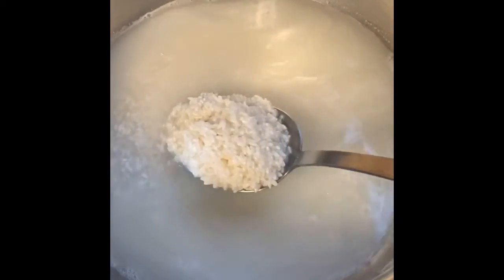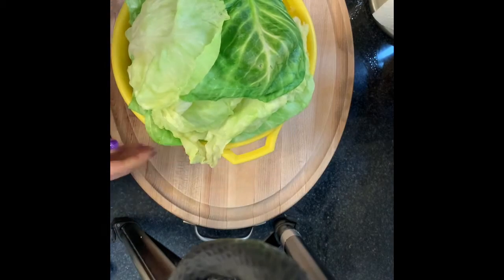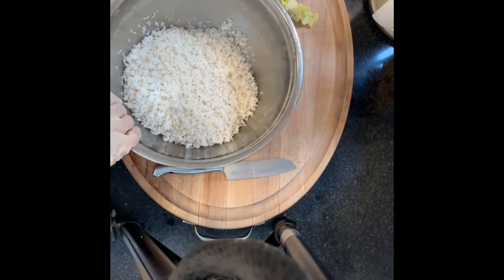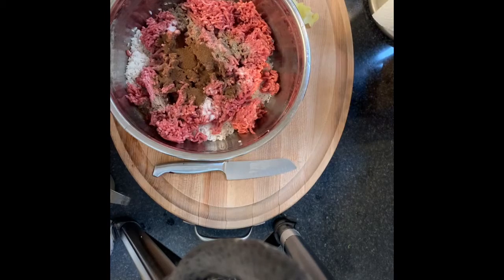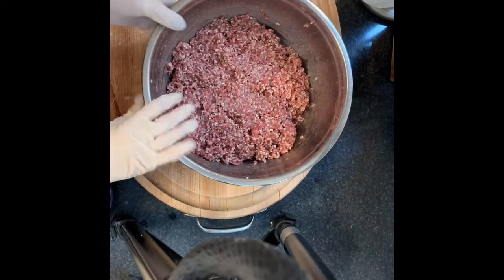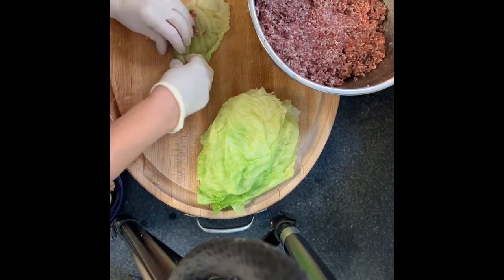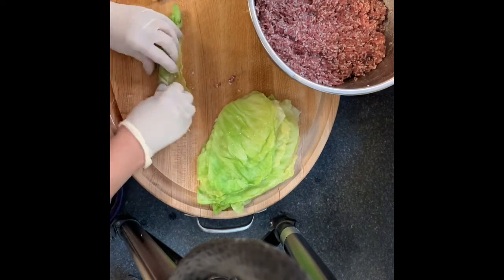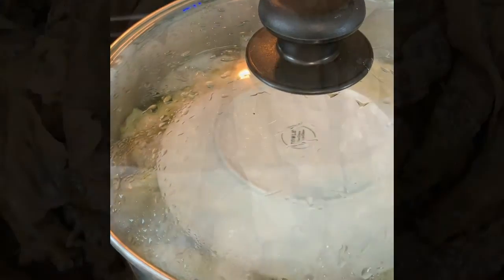Cabbage Rolls(ملفوف)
Traditional Jordanian family favorite.
2heads of cabbage
2lb ground beef
4cups if rice
1cup canola oil
Salt, black pepper, all spice